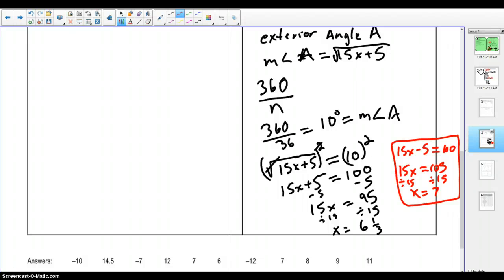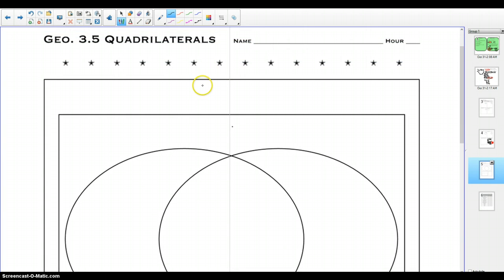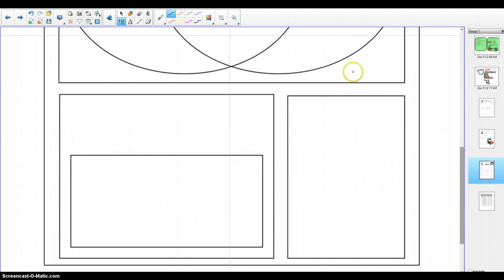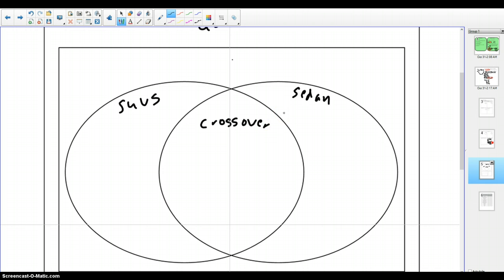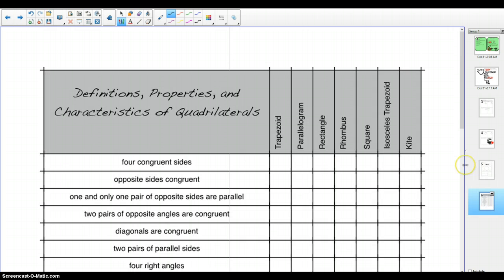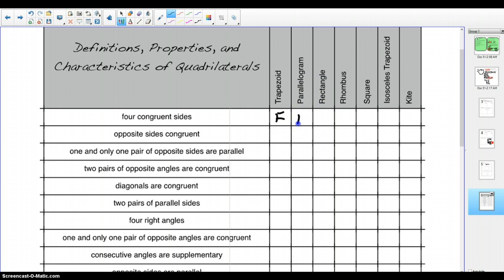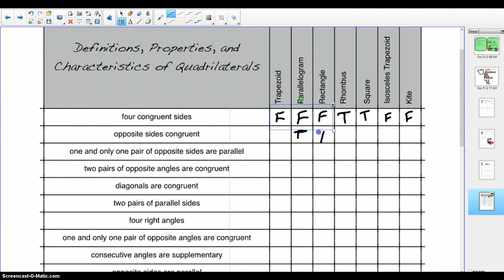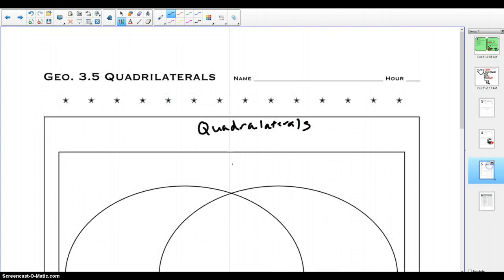3-5 homework explanation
3-5 homework explanation